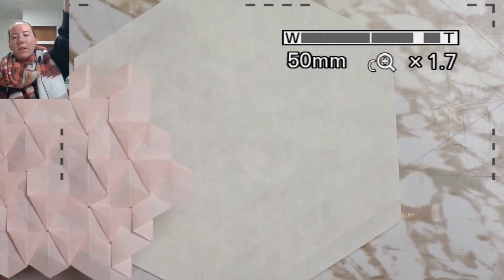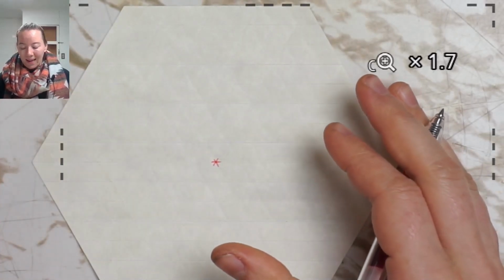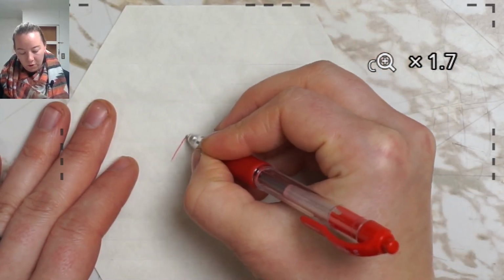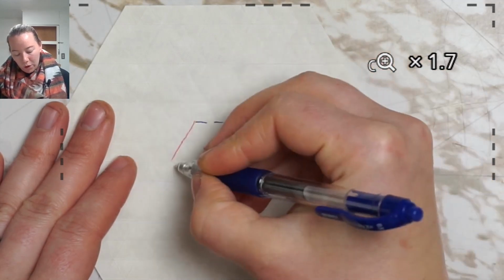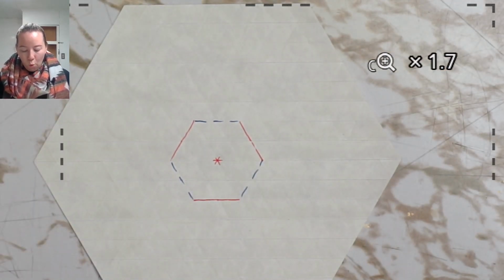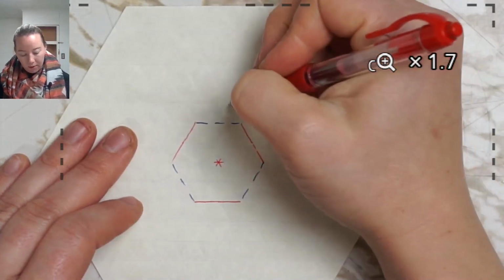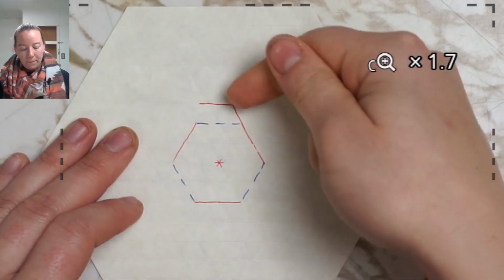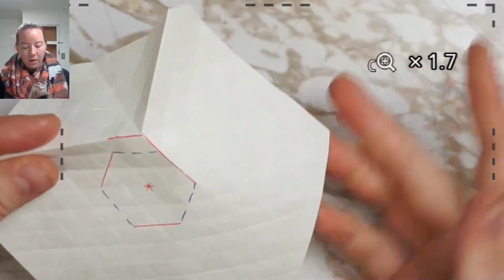Advent Of Tess: Day 4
Day 4 is called Cluster 4 Alternating, and features closed triangle twists on opposite sides of the paper.

You'll also get access to PDFs of each pattern as they are released.

Check out this paper pack to get Skytone paper and hexagon templates